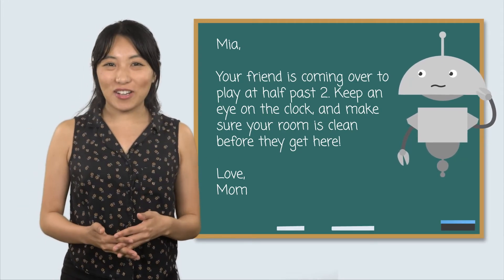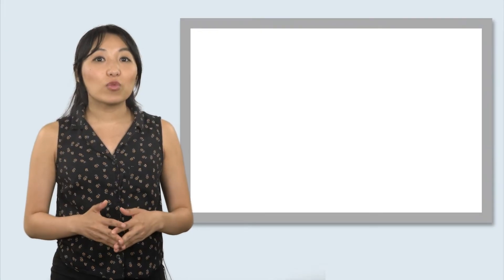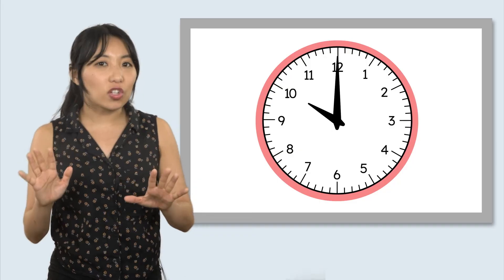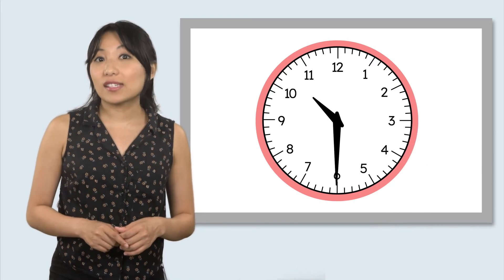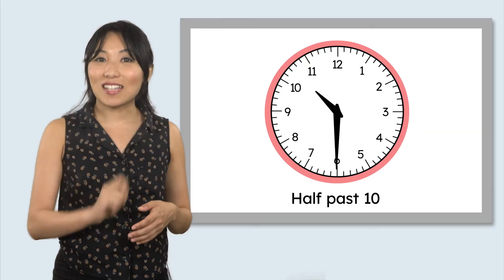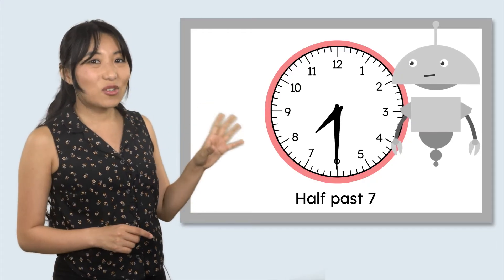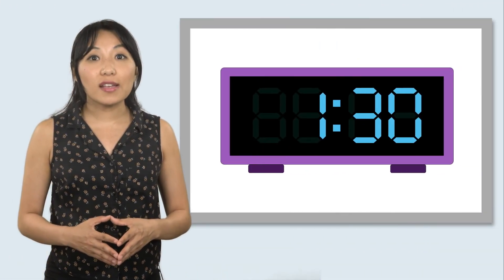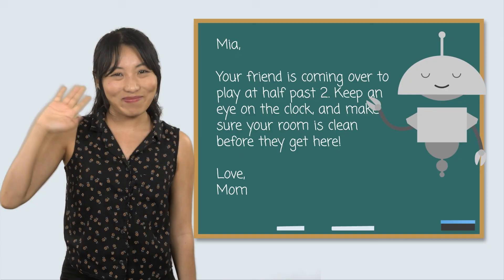Telling Time to the Half Hour - How To Tell Time to the Half Hour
Let's practice telling time! In this math lesson for first grade, students will learn to tell time to the nearest half hour on digital and analog clocks. This lesson is from Miacademy's Math: Level B (Revised 2025) course.